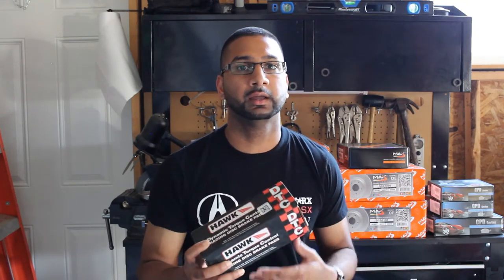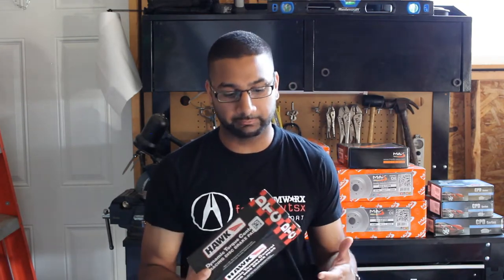Stoptech ST40 BBK with Hawk DTC70 Pads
Hawk DTV 70 for the ST40 Calipers

@fsocietytsx on Instagram

My TSX Buid List:
Engine/Drivetrain:
Vibrant Intake filter:
Vibrant Custom piping:
Kraftwerks C38-92 Supercharger
Krafterwerks Intercooler
Innovative Engine Mounts:
Tial BOV:
Grams 72mm TB:
RBC intake manifold ported
Grams 1000cc Injectors:
Skunk 2 Fuel Rail:
Walbro 255 Fuel Pump
Iridium Spark Plugs
Weapon R Header
Universal HiFlo Cat:
Skunk 2 Cat-Back:
Koyorad Aluminum Radiator:
Carillo rods
Wiseco Pistons 87.5mm 10.3-1
ARP Headstuds:
Skunk 2 camshaft:
Skunk 2 exhaust cam gear:
45 degree Intake cam gear
Skunk 2 Valves:
Skunk 2 Springs and Retainers
Civic SI Chain guides
Red valve cover
Skunk 2 dress up bolts:
K-Tuned wire cover:
K-Tuned dip stick:
K-Tuned Shifter:
Motul engine oil
Exedy Hyper series Twin clutch:
MFactory LSD:

Suspension/Brakes:
BuddyClub R-Spec Coilovers
Skunk 2 Upper control arms:
Skunk 2 Upper ball joints:
SPC rear camber kit:
SPC rear toe arms:
Moog Endlinks:
Stoptech ST40 BBK:
Endless Brake Fluid:

Exterior:
APR CF rear wing
Takata tow strap
Black Rivets:

Interior:
NRG Short hub:
NRG 3.0 quick release:
Grams A/F gauge:
Skunk 2 Shift knob:
Battery Relocated:
1- Terminal Cover:

My Video/Audio gear:
Camera bag:
RavPower Battery Pack
RavPower Battery Pack with Outlet
Phone mount:
Canon DSLR
Boya Clip on Mic:
Rode VideoMicro:
WuCUDQBfyhM2muyk1VpP0Q
Canon 18-55mm Lens: